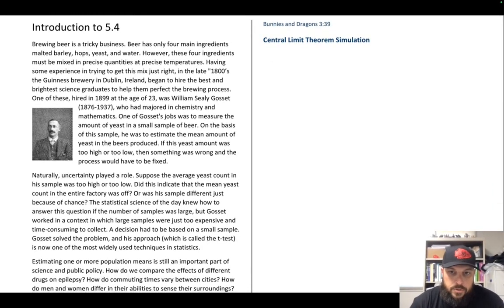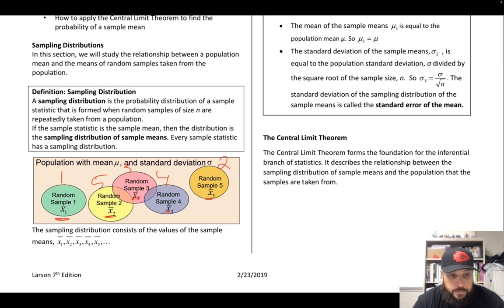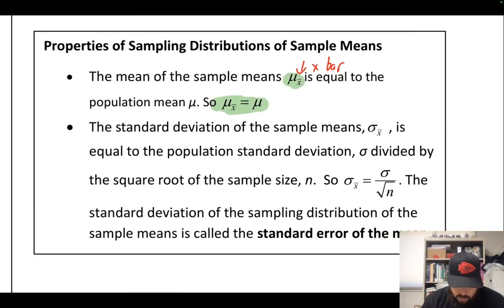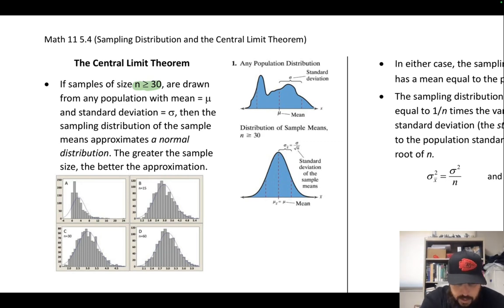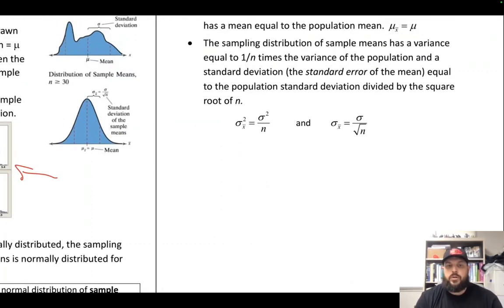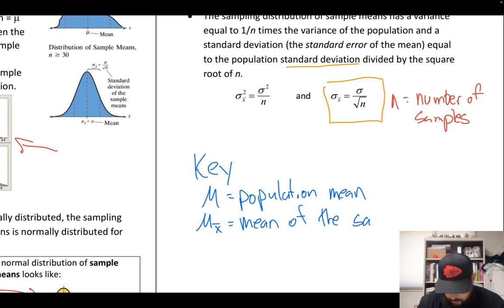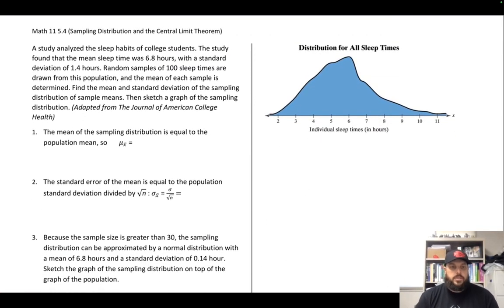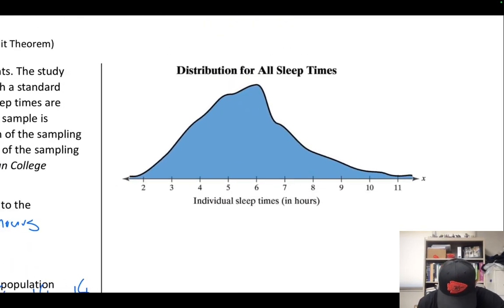Math 11 5.4 Notes Part 1